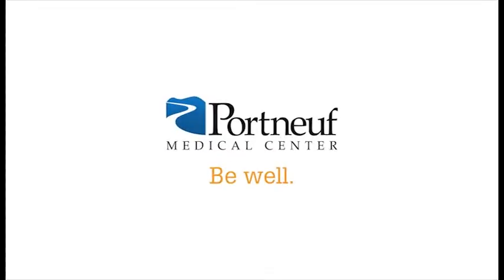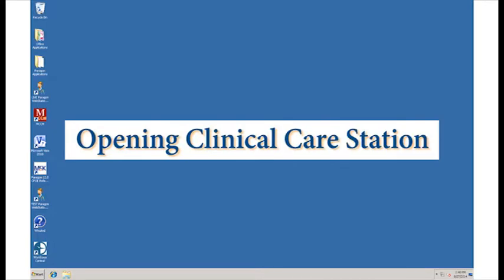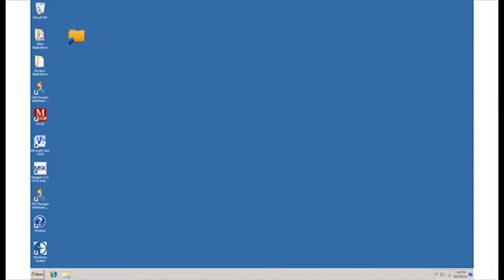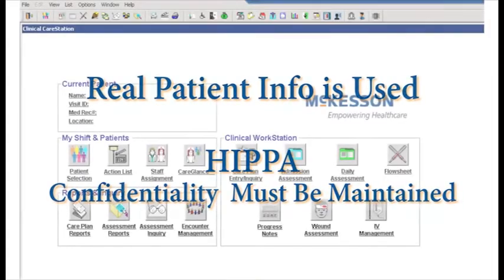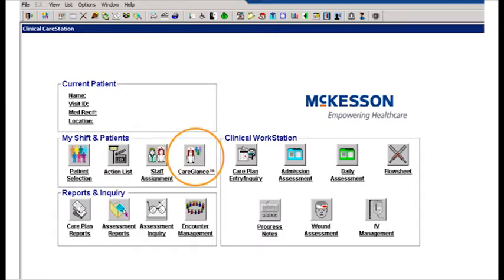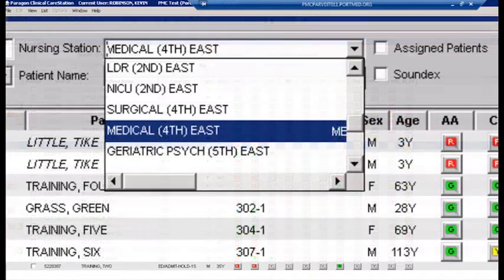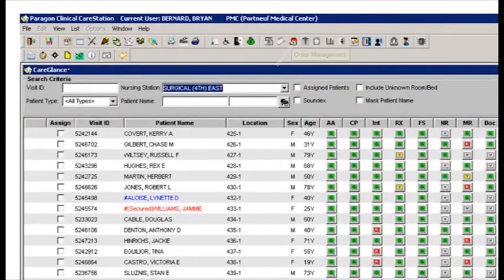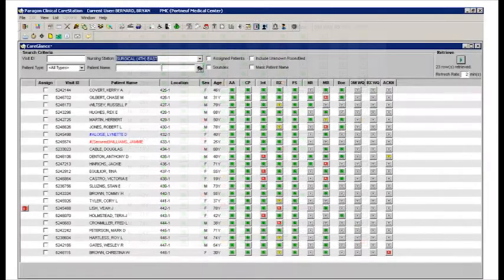Clinical Care Station Basic Navigation